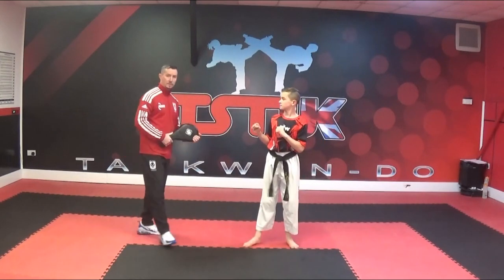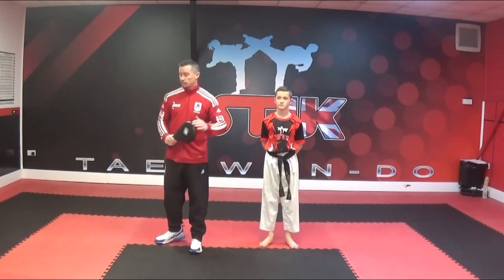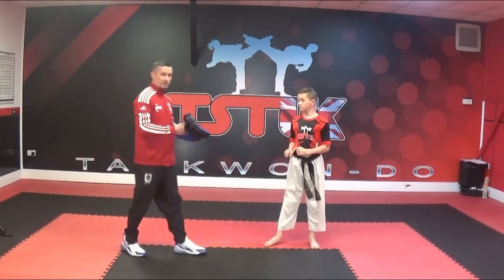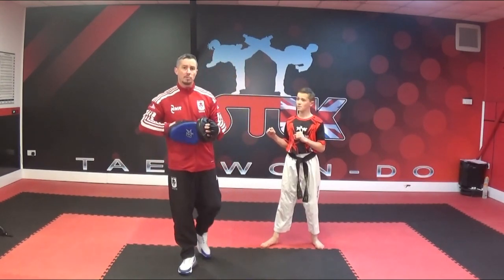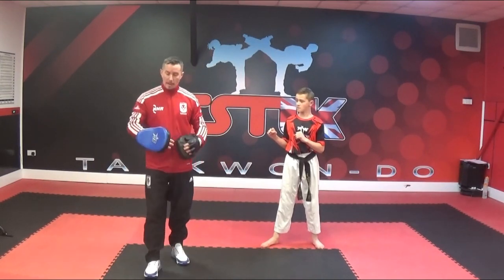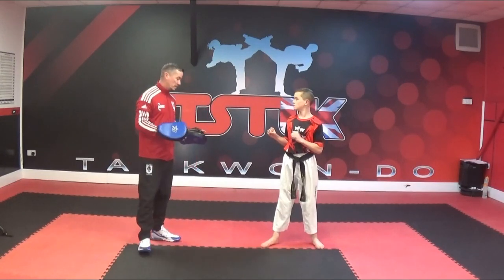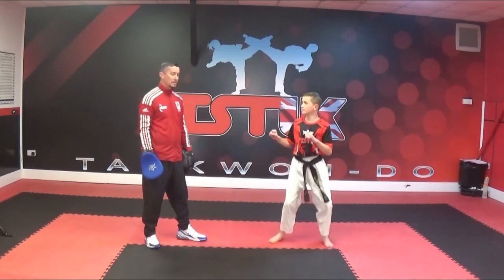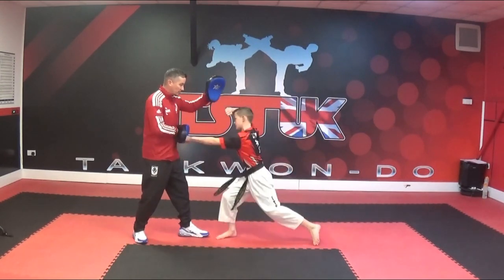Pad drills green stripe